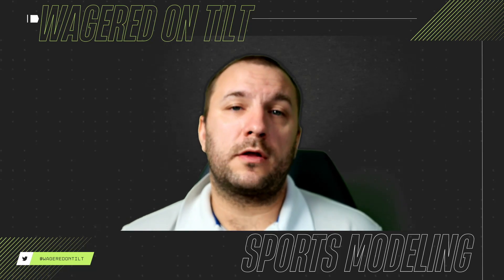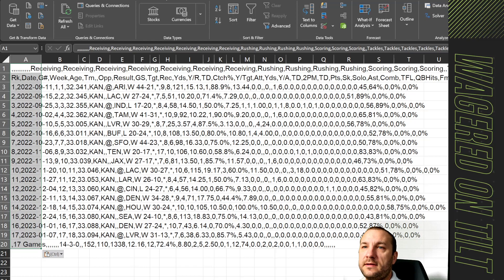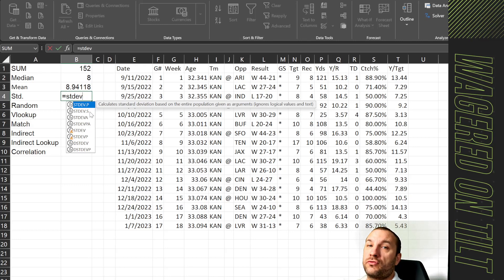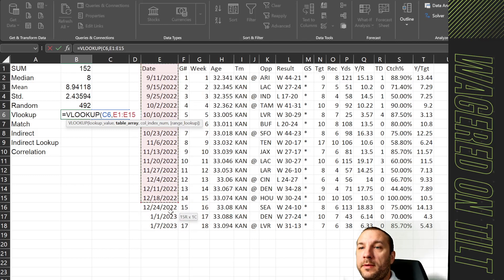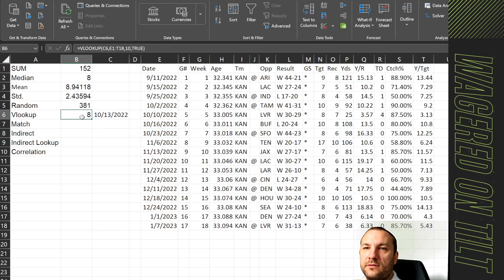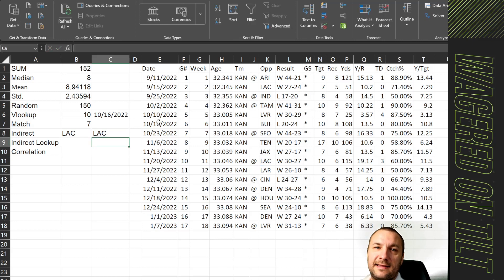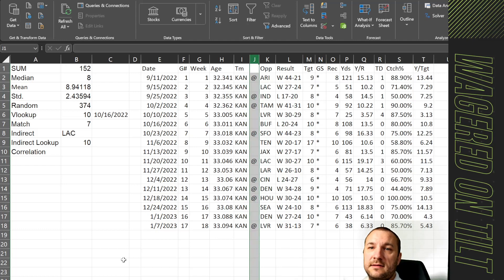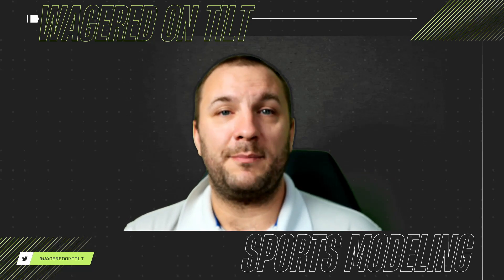Back to Basics of Excel for Models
After several people have reached out to me, I have decided to go back to basics with Excel and Google Sheet formulas.

This will be the first of several videos that will show the progression of using Excel and formulas to create a sports betting model. Now whether you want to bet on football, basketball, soccer, baseball, etc. It will not matter as long as you get down the basics.

Using these formulas, you will soon be able to build a basic sports model to help in predicting your sides, totals, or props.

In this video we will cover the average, sum, median, indirect, match, and indirect look up abilities within excel.